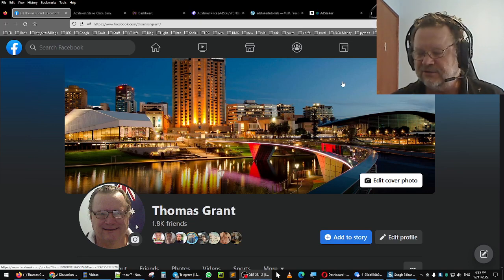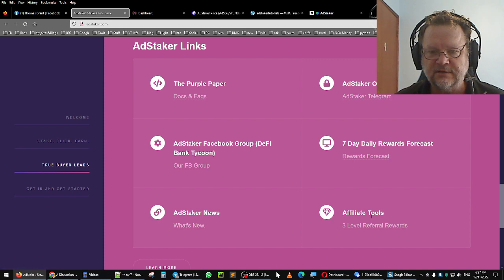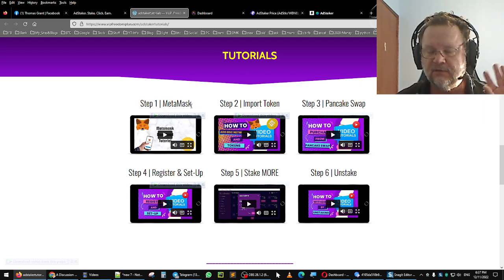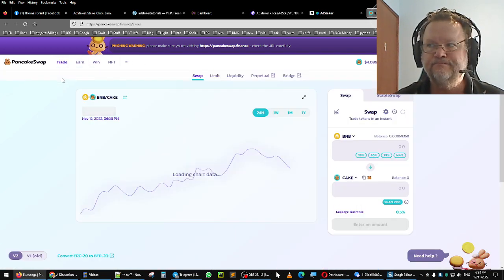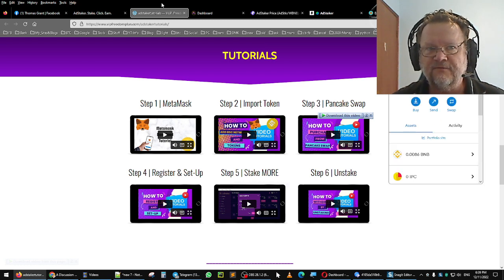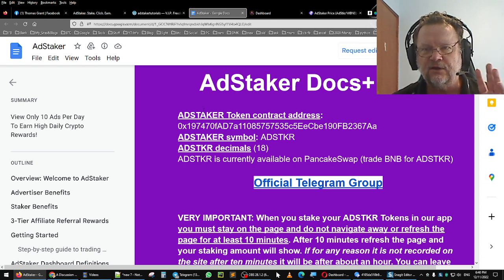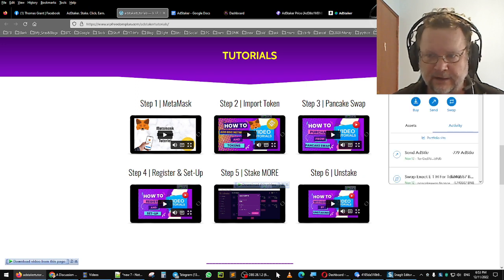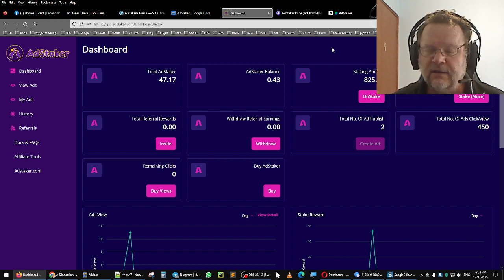AdStaker Review & Unstake (Withdraw) Stake. Click. Earn.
Stake. Click. Earn.

New AdStaker Blogger Blog.

Most QUESTIONS are answered in the instructions. Please 𝗢𝗡𝗟𝗬 𝗮𝘀𝗸 𝗾𝘂𝗲𝘀𝘁𝗶𝗼𝗻𝘀 𝗶𝗳 𝘆𝗼𝘂 𝗵𝗮𝘃𝗲 𝘄𝗮𝘁𝗰𝗵𝗲𝗱 𝘁𝗵𝗲 𝗧𝘂𝘁𝗼𝗿𝗶𝗮𝗹𝘀 𝗮𝗻𝗱 𝗿𝗲𝗮𝗱 𝘁𝗵𝗲 𝗣𝘂𝗿𝗽𝗹𝗲 𝗣𝗮𝗽𝗲𝗿.
𝗘𝗻𝗷𝗼𝘆 𝗲𝘅𝗰𝗲𝗹𝗹𝗲𝗻𝘁 𝗮𝗱𝘃𝗲𝗿𝘁𝗶𝘀𝗶𝗻𝗴, 𝗱𝗮𝗶𝗹𝘆 𝗿𝗲𝘄𝗮𝗿𝗱𝘀, 𝘁𝗼𝗸𝗲𝗻 𝗶𝗻𝗰𝗿𝗲𝗮𝘀𝗲 𝘃𝗮𝗹𝘂𝗲 𝗮𝗻𝗱 𝘆𝗼𝘂𝗿 𝗷𝗼𝘂𝗿𝗻𝗲𝘆 𝗮𝘁 𝗔𝗱𝗦𝘁𝗮𝗸𝗲𝗿!

👋My name is Thomas Grant and I'm a online entrepreneur finding a lot of success in Online Business over the years.